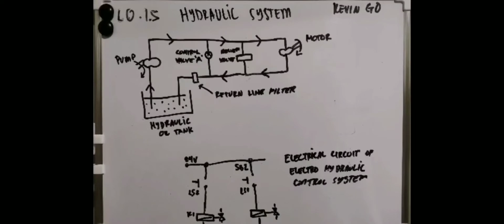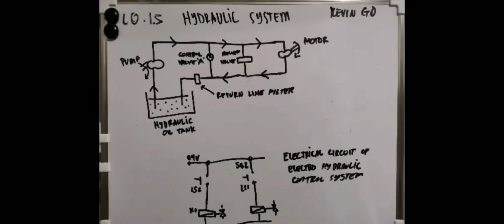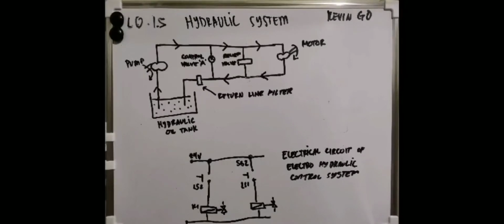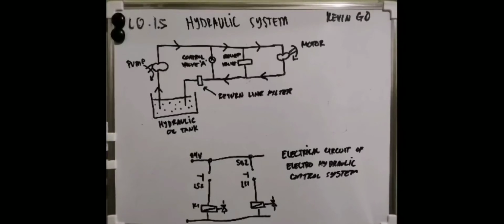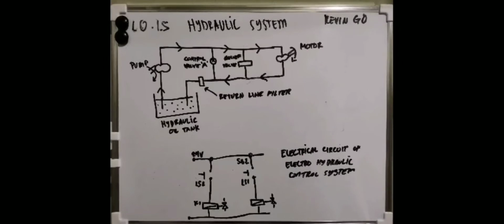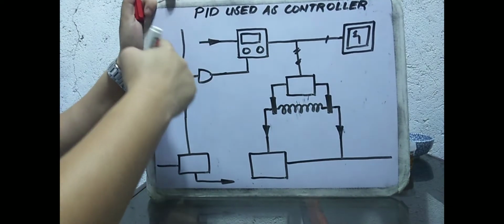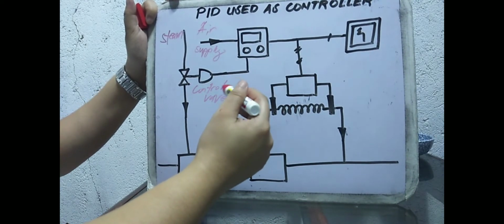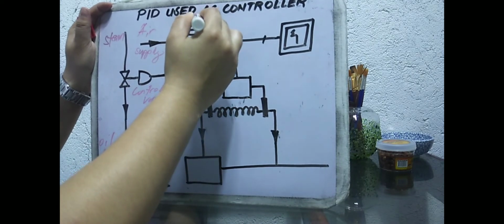MARINE AUTOMATION 2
This video presentation is a requirement for the subject of Marine Automation 2.

LO1.5 Create pneumatic, hydraulic, electro- hydraulic and electro- pneumatic control system using trainer
LO3.7 Evaluate how a PID is used as a controller  using the institution that replicate a particular shipboard system or machinery

Prepared by:
Ma. Sharmain Ann C. Ambus
Mon Carlo Alvarez
John Patrick Barit
Kevin Go